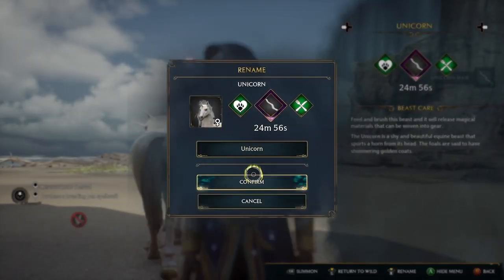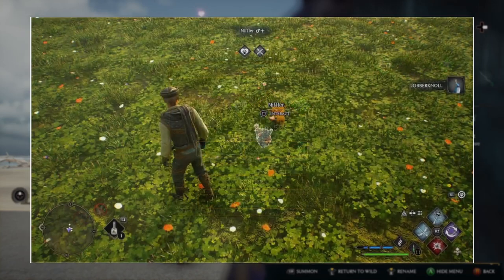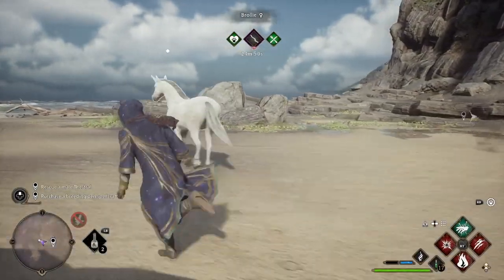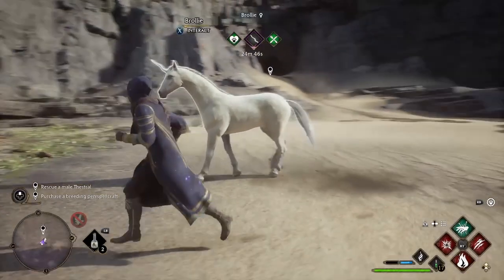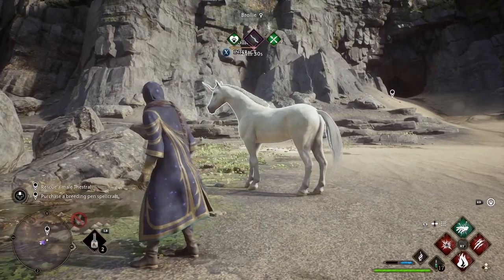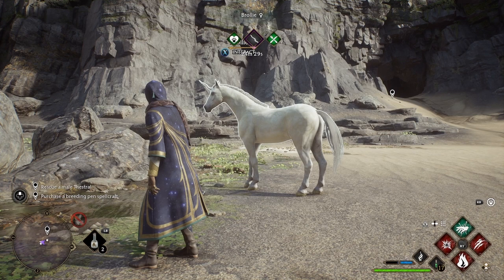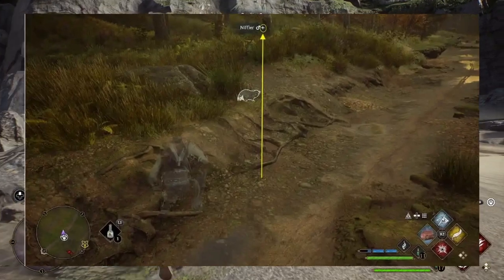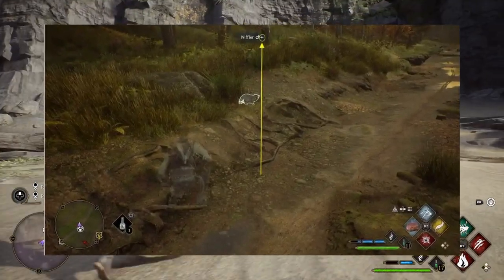How to Get 'Shiny/Rare' Beasts In Hogwarts Legacy (Glowing Beasts)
In this video i will be showing you all how to get shiny/rare beasts in Hogwarts Legacy If you found this video entertaining or helpful be sure to subscribe for more guides daily!